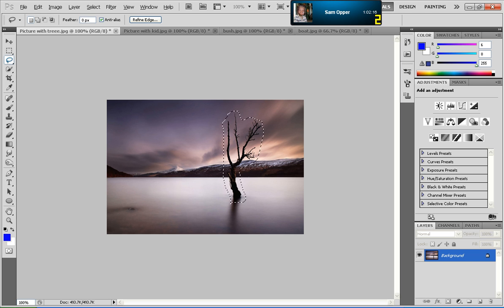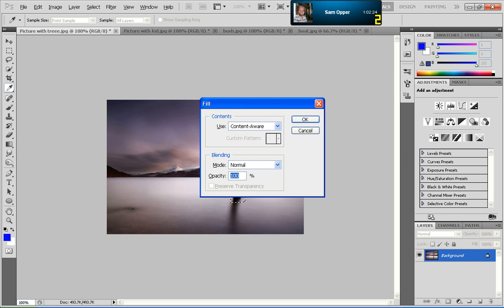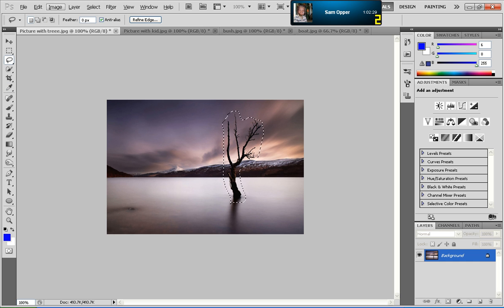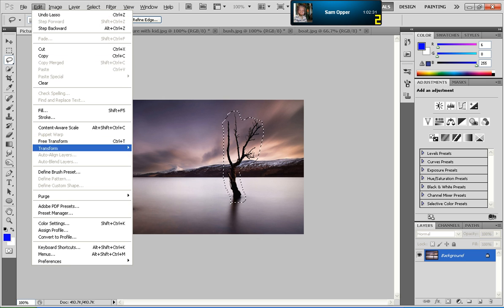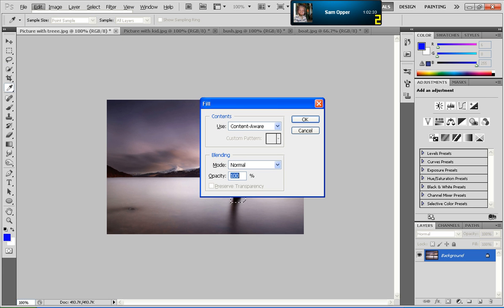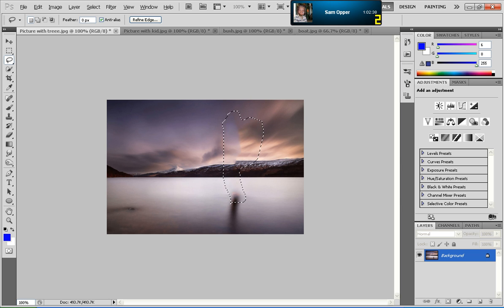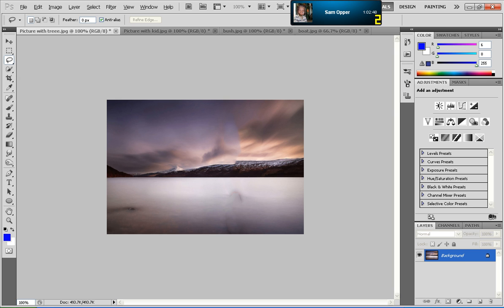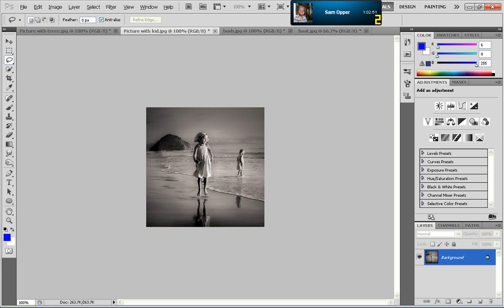Content-Aware Photoshop CS5 Feature How To Remove Unwanted Items In a Photo